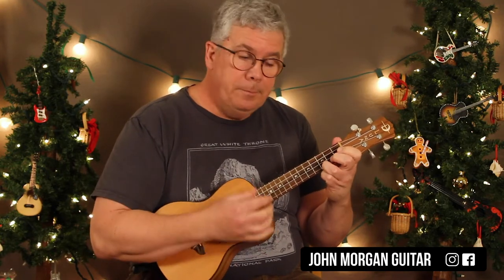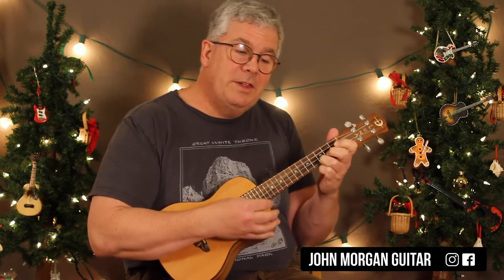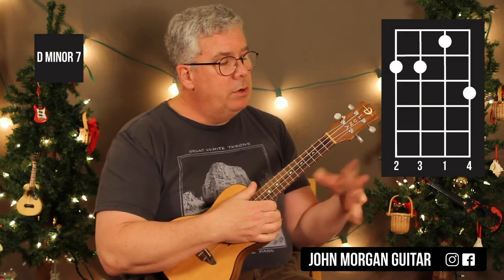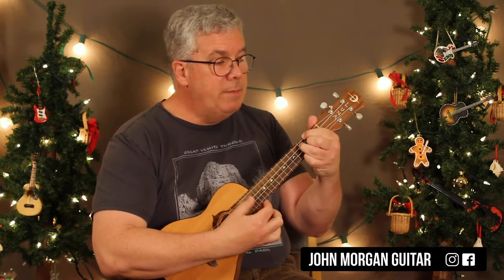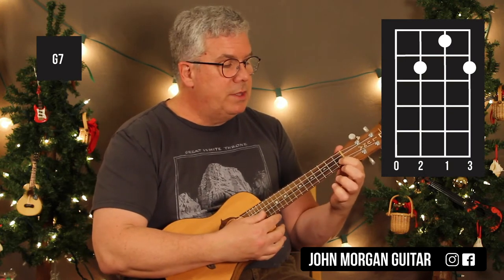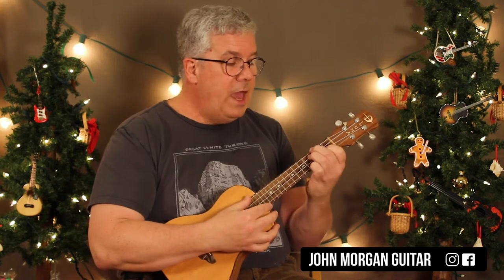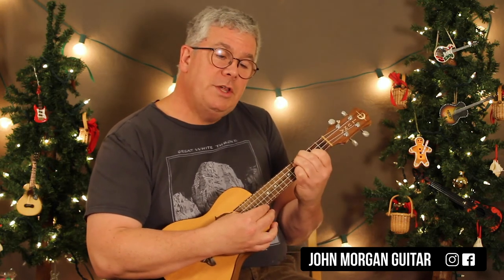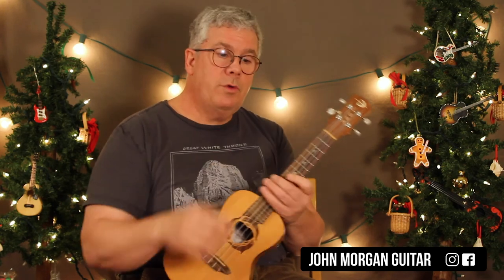24 Days of Christmas: How to Play "White Christmas" (Ukulele)